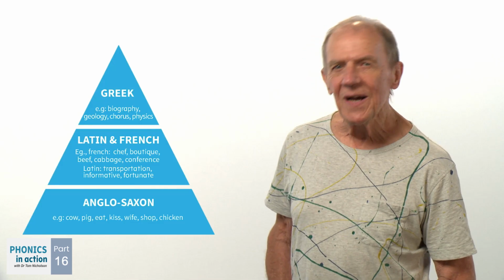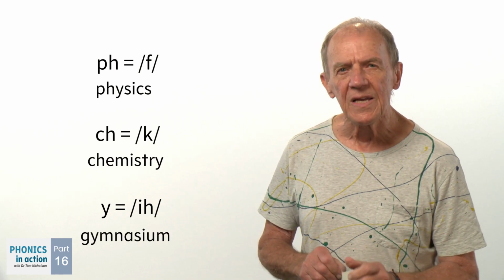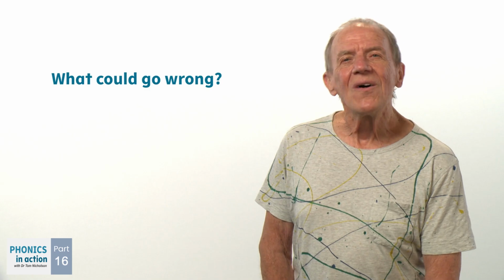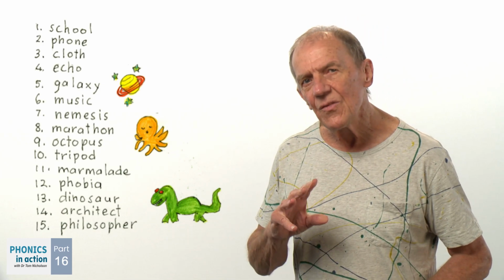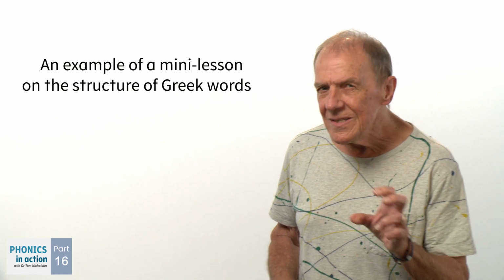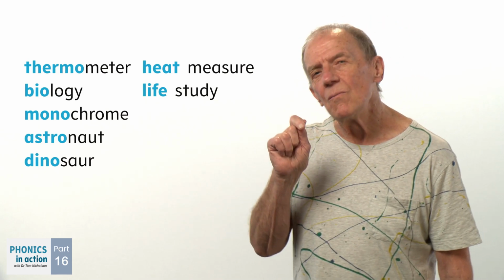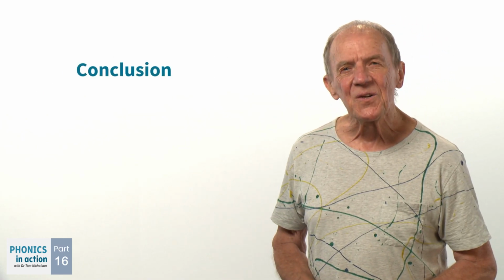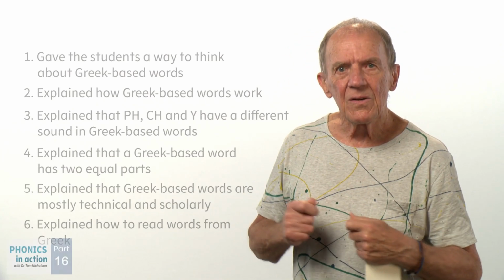Phonics course video 16 Greek words